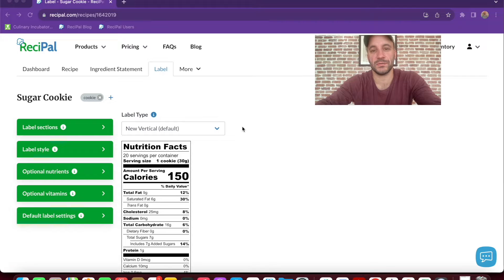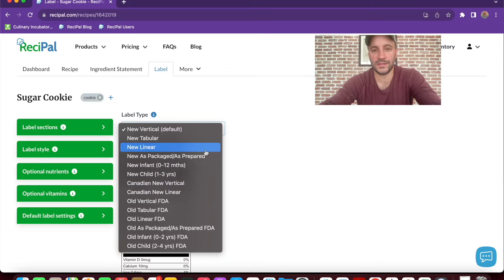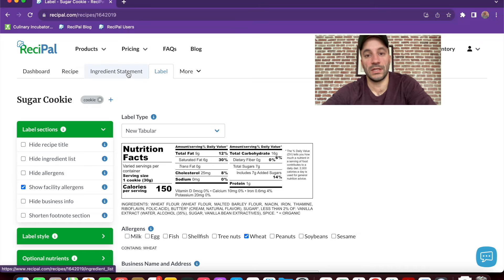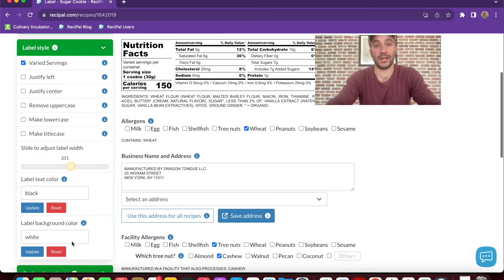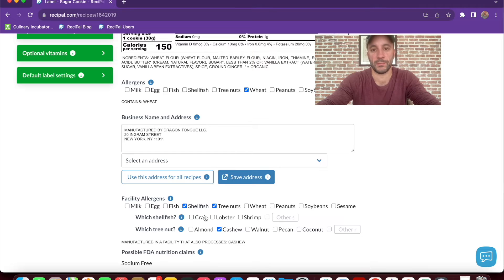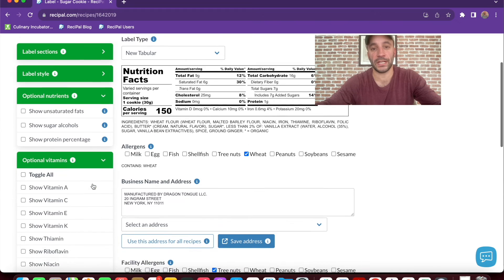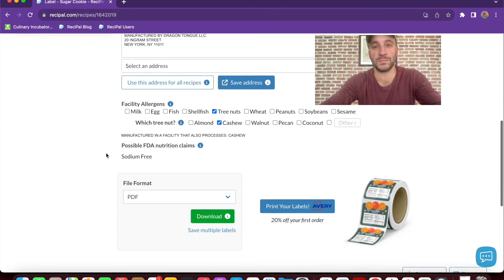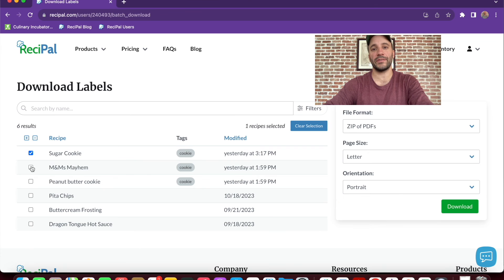ReciPal's Label Edit Tutorial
Learn how to navigate the Label Edit page including:

-Choose label type and sections
-Configure style settings
-Select optional nutrients and vitamins
-Download as PDF, PNG, or get code